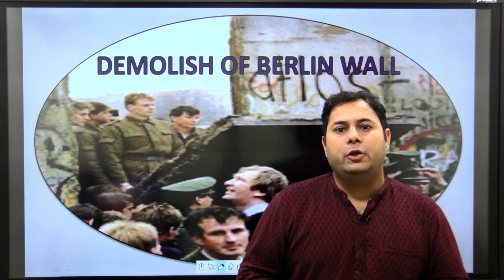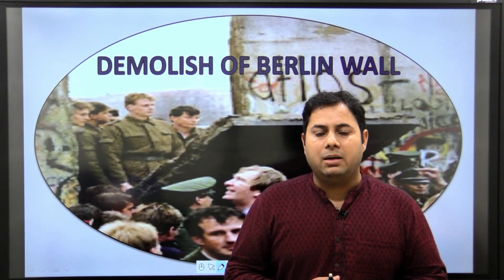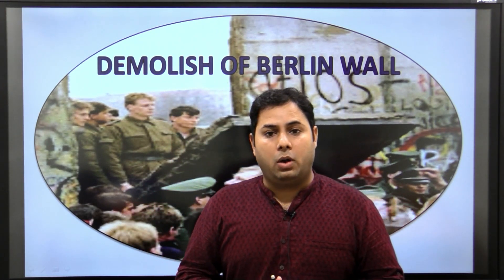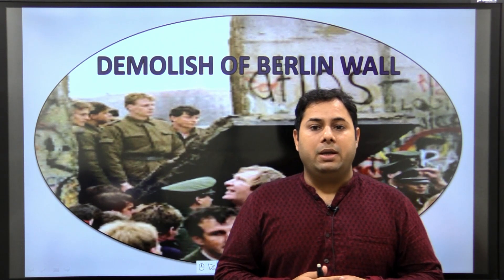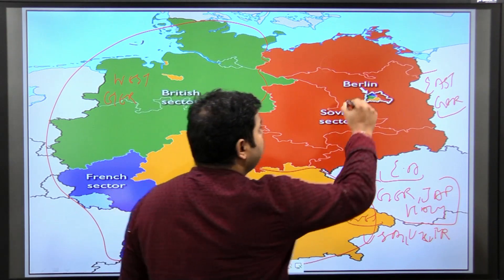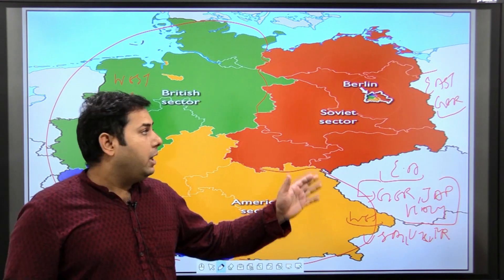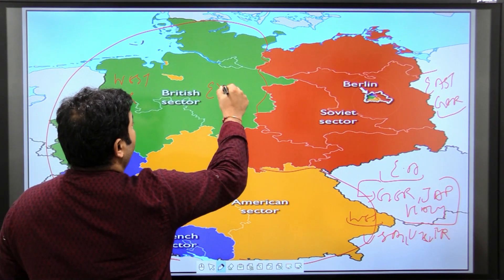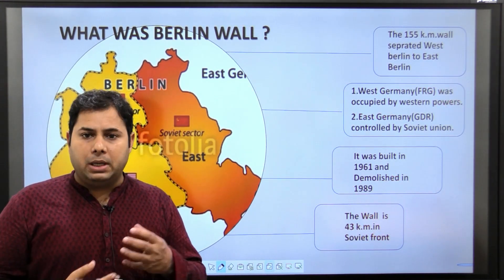Demolition of Berlin Wall Explained For UPSC IAS | World History | 2020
Welcome to Raj Malhotra's IAS !

VIDEO DESCRIPTION
In this video, we will discuss about the demolition of Berlin Wall!

On November 9, 1989, as the Cold War began to thaw across Eastern Europe, the spokesman for East Berlin’s Communist Party announced a change in his city’s relations with the West. Starting at midnight that day, he said, citizens of the GDR were free to cross the country’s borders. East and West Berliners flocked to the wall, drinking beer and champagne and chanting “Tor auf!” (“Open the gate!”). At midnight, they flooded through the checkpoints.